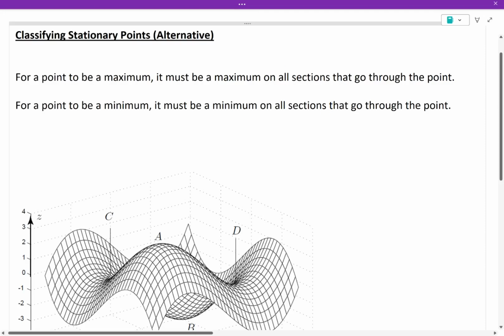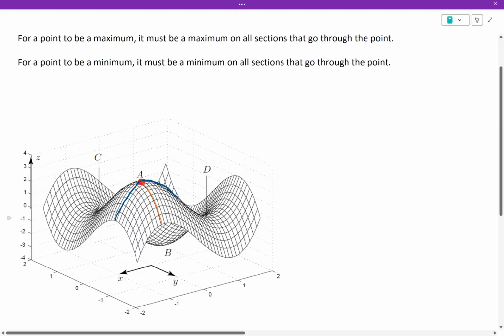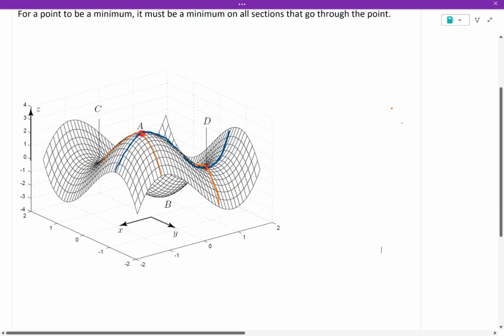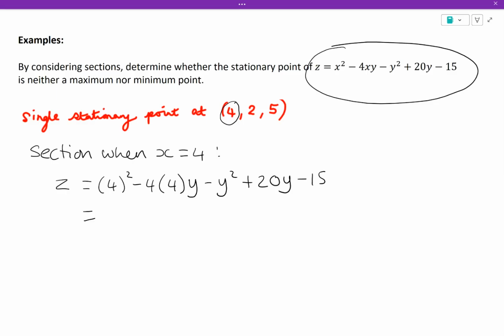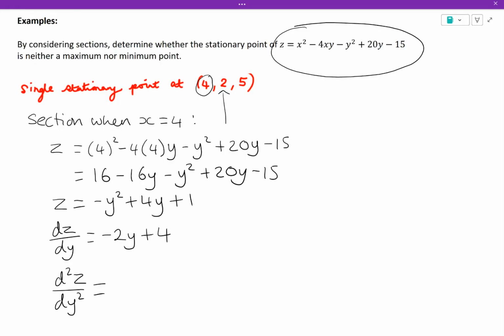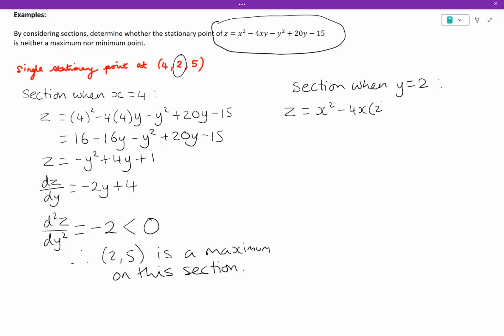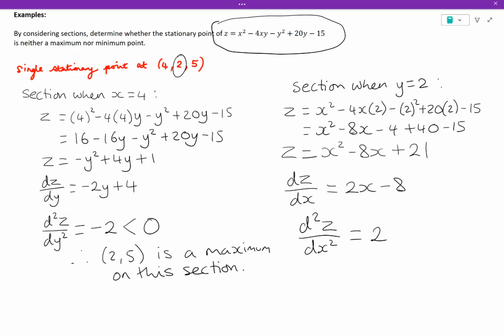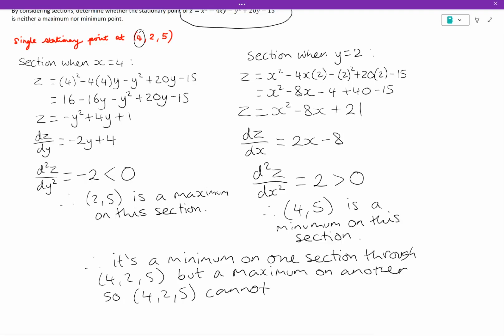Using Sections to Classify Stationary Points